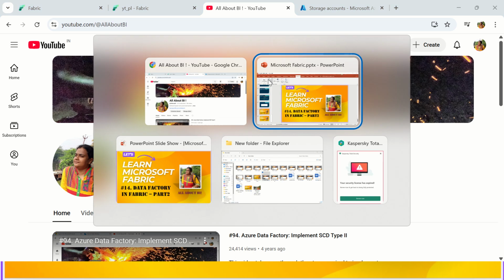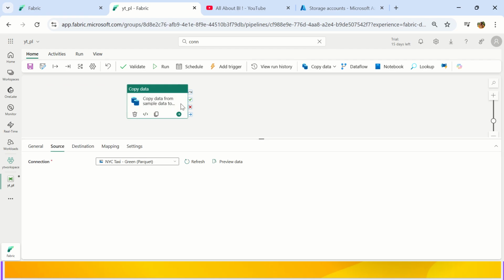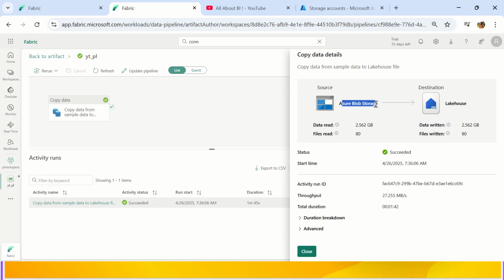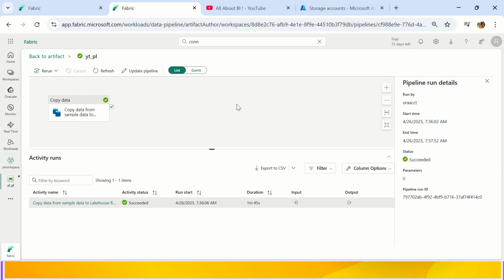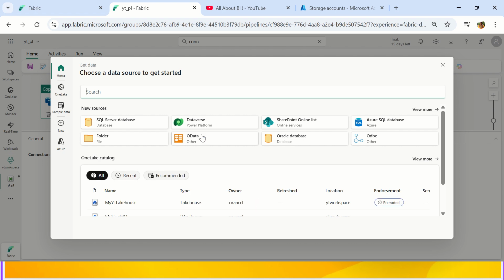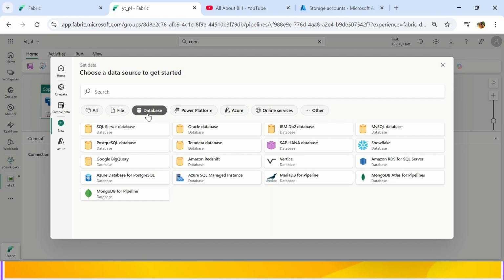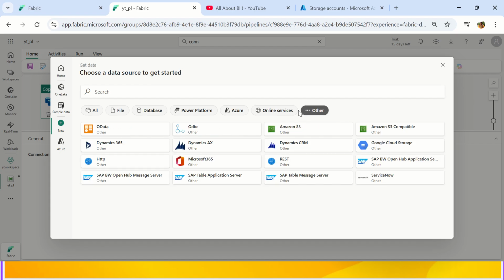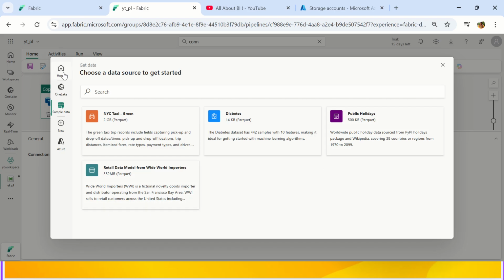Microsoft Fabric - Data Factory in Fabric - Part II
Learn the source of sample data set, as well as other supported data stores.